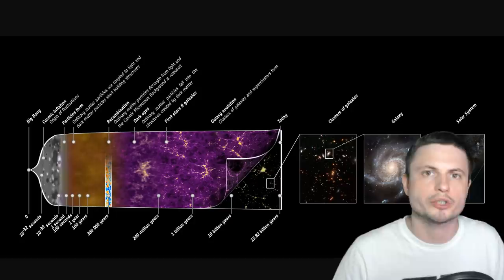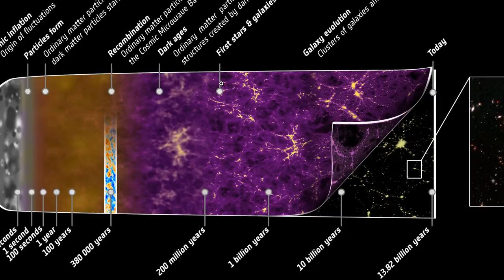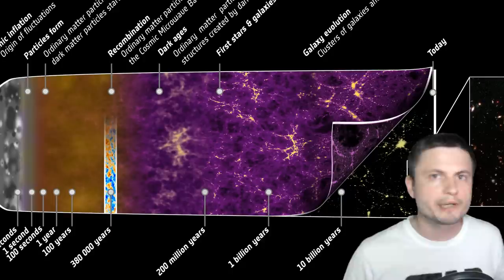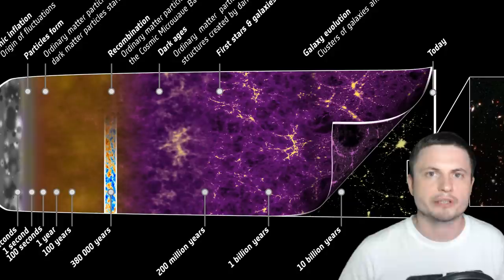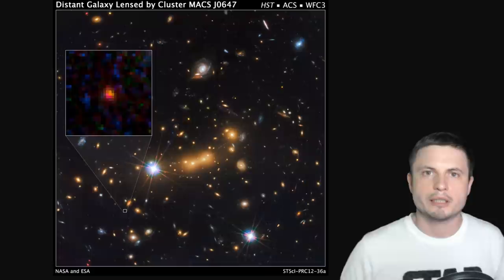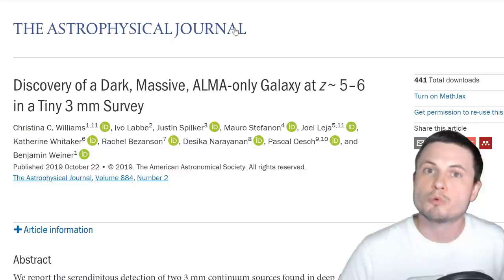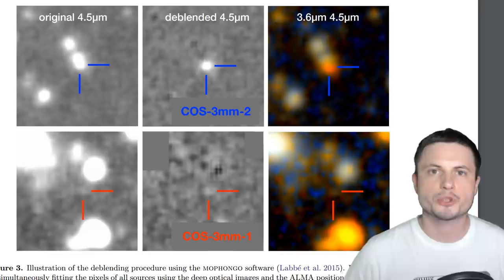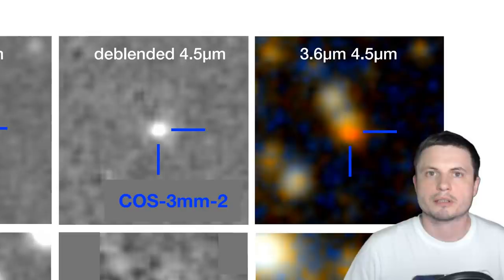Monster Galaxy Discovered Lurking in Ancient Dust Clouds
Hello and welcome! My name is Anton and in this video, we will talk about a discovery of signs of an ancient massive galaxy being formed very early in the existence of the universe - the so-called mysterious Galactic Yeti

1GFiTKxWyEjAjZv4vsNtWTUmL53HgXBuvu

Specifically, great thanks to the following members:

Morrison Waud
Vlad Manshin
Mark Teranishi
TheHuntress
Daniel Rosvall
Lilith Dawn
Ralph Spataro
Albert B. Cannon
Greg Lambros
adam lee
Henry Spadoni
Jer
Nick Dolgy
Luminger
Konrad Kummli
UnexpectedBooks.com
Gabriel Seiffert
George Williams
J Carter
Mary Kristof
Oleg Hurmak
Shinne
Jakub Glos
Lauren Smith
Michael Tiganila
Lyndon Riley
Johann Goergen
Jake Salo
LS Greger
Dave Blair
Michael Mitsuda
Russell Sears
Vinod sethi
Robert Wyssbrod
RandalM
Gordon Cooper
Tracy Burgess
Assaf Dar Sagol
Jayjay Volz
Liam Moss
Timothy Welter MD
Kai Raphahn
Sander Stols
Anataine Deva
Sergio Ruelas
Bodo Graßmann
Douglas Burns
gary steelman
Jan Å oulÃ¡k
Michael Koebel
Olegas Budnik
Shelley Passage
Steven Aiello
xyndicate
James Myers
Niji
Peter Hamrak
Matthew Lazear
Anton Newman
Anton Reed
Charles Nadeau
Daniel Charles Smith
Daniel G.
Dave A
Doug Baker
Doug MacDonald
Eugene Sandulenko
GrittyFlix
Max McNally
Minovsky Man
Mr Fluffington
Paul Koploy
Sal Carrera
Victor Julian Castillo
Becky
Steven
Jacob Spencer
brian plummer
Lee Densmore
Steve Wotton
Adam Smith
Alberto Diaz Saldana
Chaos Gamer
Daniel Coleman
Jana Persson
Kearny Li
Rafael Aguila
Rock Howard
Tedd Speck
rfc1135
Vincent L. Cleaver
Claye Griffith
David Lewis
JohnTaylorWalker
Kyle eagle
Michael J Fluharty
Tarik Qassem
Scary ASMR
Arp Lee
Barnard Rabenold
Lisa Stadlbauer
Lisette Ramos-Voigt
Márton Fülöp
Reynir Guðmundsson
Rs Wlms
tom g.
Greyson Flippo
Hampton Tunis
Ivan Gallagher
Jordaen Davids
Lynn Johnson
Rob Law
Thierry Ray Jehlen Gasnier
Troy Schmidt
William Warren
Arikkat Unnikrishnan
Uwe Böhnke
Carla
Deanna Korell-Hall
Dipen Bhattacharya
Josh Shultz
Samuel Mathison
Bryan Linsley
Chris Bingley
David Bennett
David Wortz
Douglas Wilkinson
Lionel Sleeper
Markus Bidi
Matthew C Weiss
Michael McCloskey
Peter Sedmák
Randall J Silva
Vladyslav Kurmaz
Walter van der Kamp
Brittany House
david jungerman
Doug Beeferman
JL Solidum
Hernán Coronel
Mr MOD
Branden Loizides
Chris the Mad Sciencer
Christopher Borra
Dave
Hein Spijker
Ingmar Rauschert
James McClarty
karlos preddie
Kitara Burke
Lance Fielden
Laura Coutu
Luis Lengsfeld
Lumi Pakkanen
MARK ANDERSON
Michael R Mendoza
Miek Thompson
N30D@nt3
Robert Clyde
Steven Uttley
Susanne Bauer
Suzanne Brummitt
Yvan Lengwiler
Åukasz Adamski
Todd Gregory-Gibbs
Adam Burnett
Christian Rane
gene valle
Hidden Hinges
Jan-Chris
Jelle Baris
john requa
Joseph Conard
kristian svensson
Qauthar Saleh
Tuukka Arola
Allen DuBeau
Bob Goswick
Daniel Schakel
Derek Bamber
Gerald Williams
Gideon Falta
Gregory T Hart
Jennifer Pumphrey
Marcel Barros
Michael Luce
Peyton Vaughn
Quasar
Sandy Flowers
Svein Trondsen
Bonnie Veldey
Christian Jochum
Daniel Morris
Dreameroutthere
Jeff Blakemore
Maciej Świerczewski
Mahesh Gopalan
Marilyn Aldridge
Paul Maybury
Richard Reich
RiddleJacks
Sean Spartan
Tim Jones
Paul dunn
Robert the Green
JoachimB
Alec Estrada
Devonte Foy
Gawen Thompson
Jessica Anderson
Ketan More
Patrick Denny
PAUL G STEWART
Sander Hollebrand
Suzanne Miezis
ZarconDeeGrissom
Galen Thurber
Indy Car
Joseph Wheeler
Julia Ruggiero
Norm Zemke
Phlllp A Falson
Rafael Espericueta
Brian Jorgensen
Darktorn
David Campos
Irene Ka
Jefware
Laura Sanborn
maycon kruger
Mike Laffoon
Patrik Franzén
Stephen Bowland
Vyacheslav Ermakov